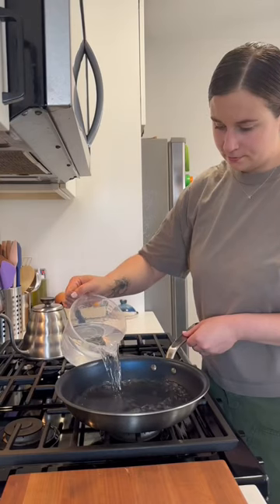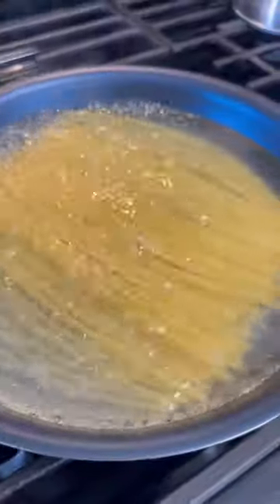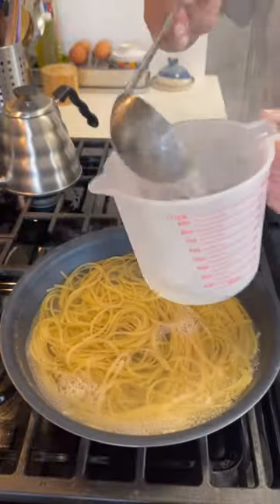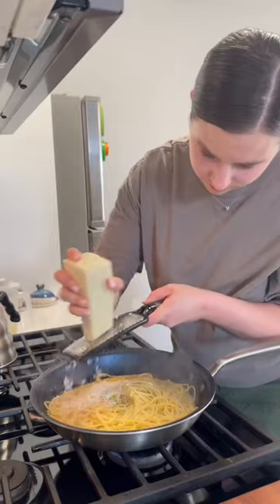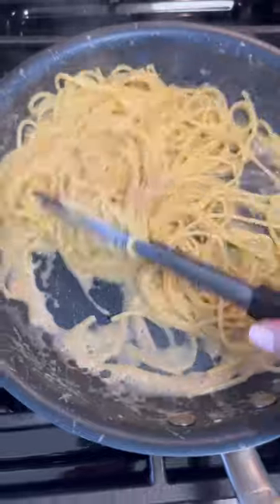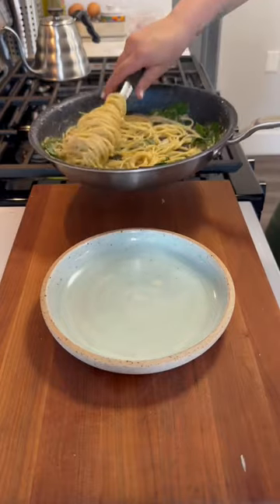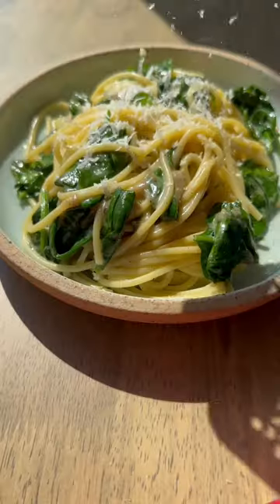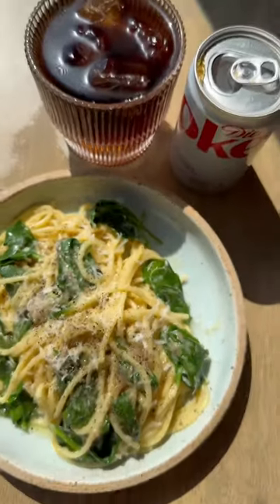buttery noodles with anchovies!